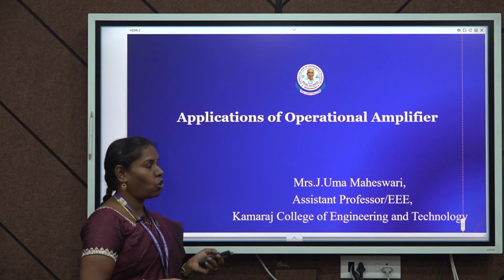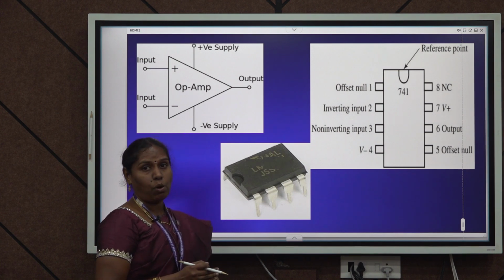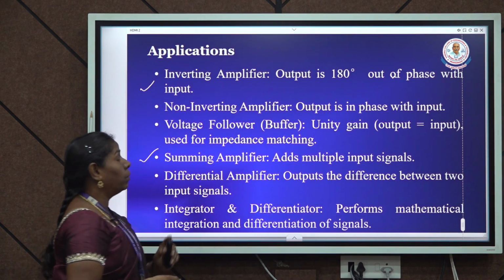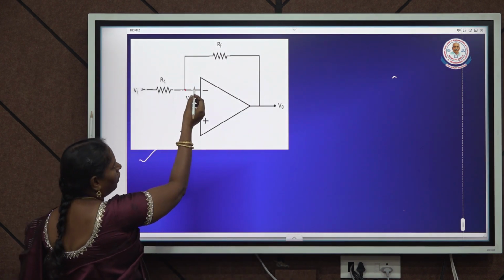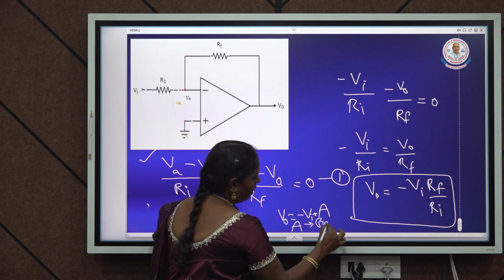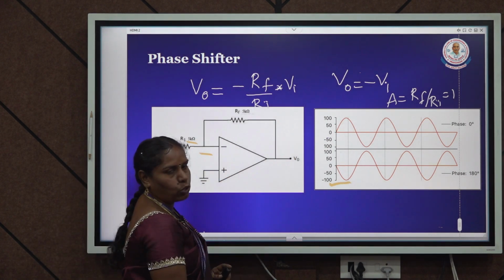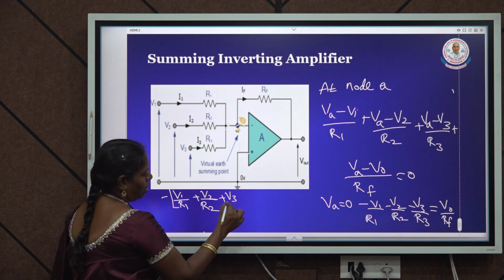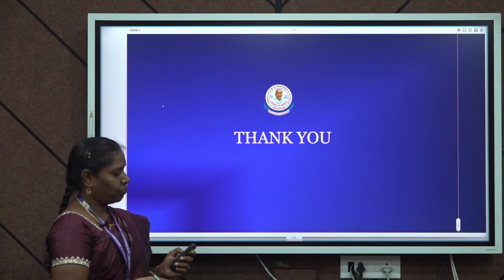Applications of Operational Amplifier Part 1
An Operational Amplifier is a high-gain electronic voltage amplifier with two inputs and one output. It is a fundamental building block in analog electronics.In this video, the fundamentals and real time applications of operational amplifiers as a inverting amplifier are explained.

Lecture by: Mrs.J.Uma Maheswari,
 Assistant Professor, EEE